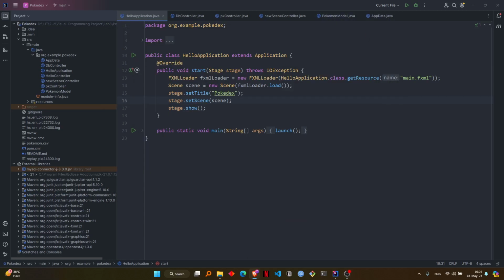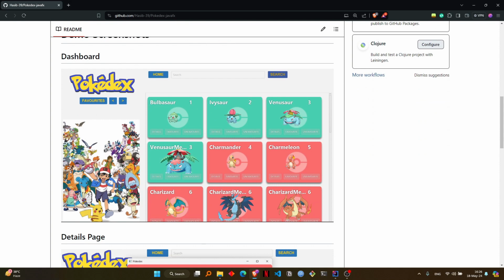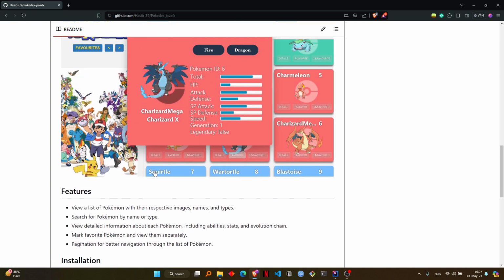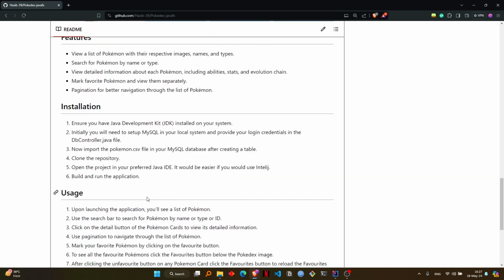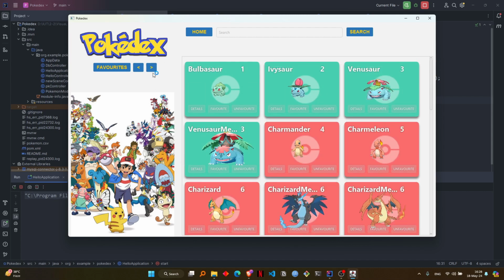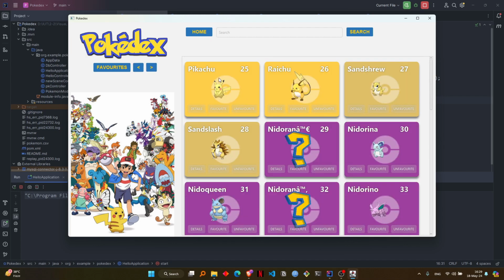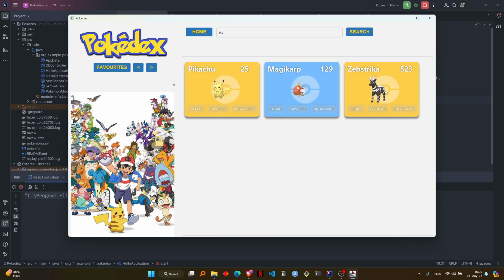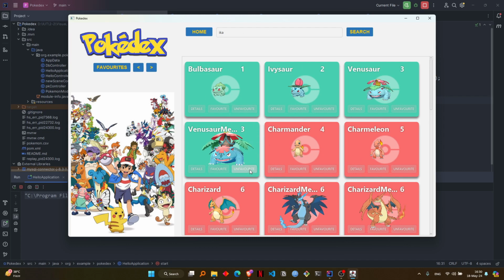Pokedex App with JavaFX - Complete Demo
In this video, I’m excited to present a project where I build a Pokedex application using JavaFX. This application is inspired by the iconic Pokedex from the Pokémon series, serving as a digital encyclopedia for Pokémon enthusiasts.

About the Pokedex Project:

The Pokedex is a comprehensive application that provides detailed information on various Pokémon species. Developed using the JavaFX framework, this project showcases how to create a robust and interactive GUI application in Java and adding MySQL database on it. Whether you’re a beginner or an experienced developer, this project will help you understand the nuances of JavaFX and GUI development.

Key Features:

Search Functionality: Allows users to search for Pokémon by name, ID number or Pokemon types making it easy to find information on specific Pokémon.
Detailed Information Display: Shows in-depth details about each Pokémon, including type, abilities, stats, and more.
User-Friendly Interface: A sleek and intuitive interface designed using JavaFX components, ensuring a smooth user experience.
Data Management: Efficient handling and display of Pokémon data, leveraging Java collections and JavaFX controls.
Scalability: The application's structure makes it easy to update and add new Pokémon data.
Project Highlights:

Setting up the JavaFX environment and dependencies.
Designing the graphical user interface (GUI) for the Pokedex.
Implementing core functionalities such as search and data display.
Adding Pokémon data and displaying it dynamically.
Enhancing the application with images, styles, and user interactivity.